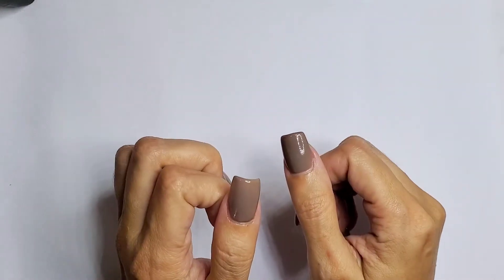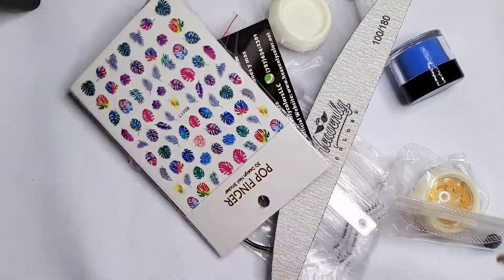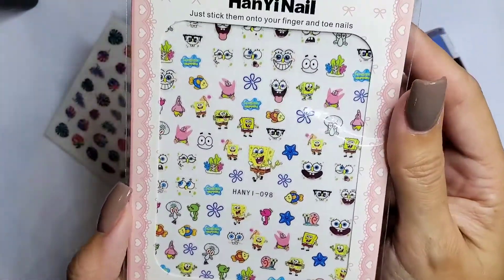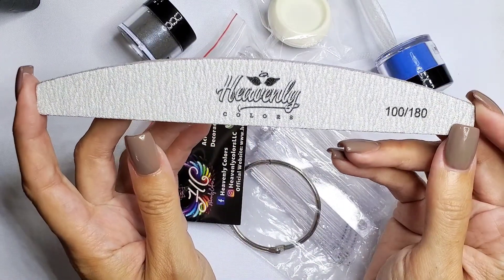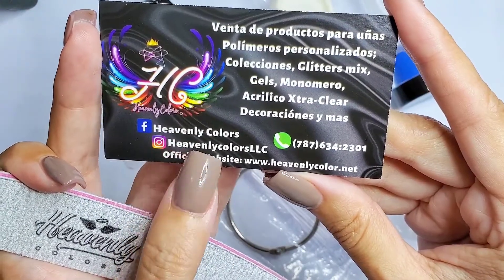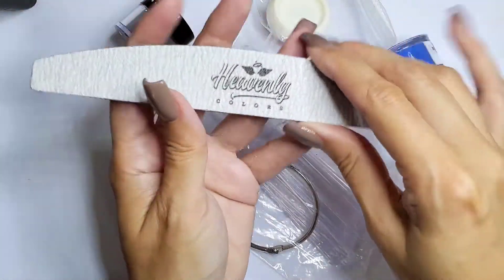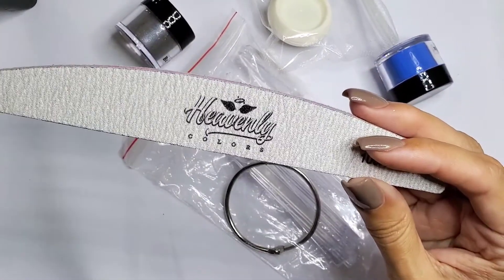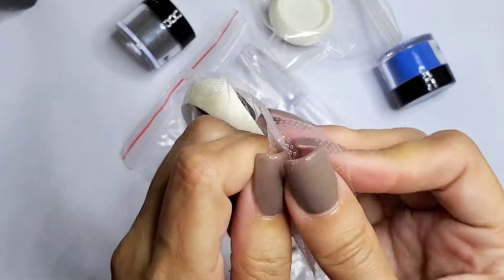Nail Haul | Trying an Indie Brand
Mailing Address:
San Antonio, PR 00690

LOVOIR - Fleeking Perfect Nails Code and Link:
CHERYLNAILS10OFF